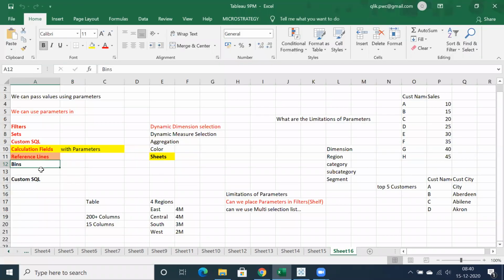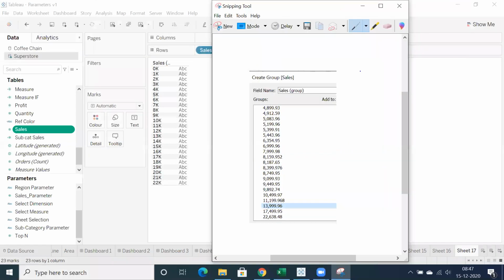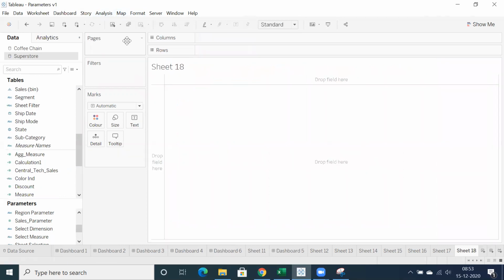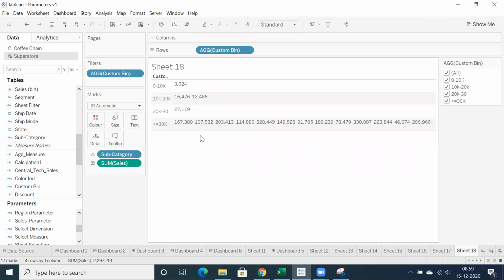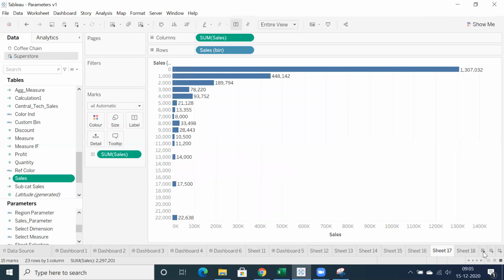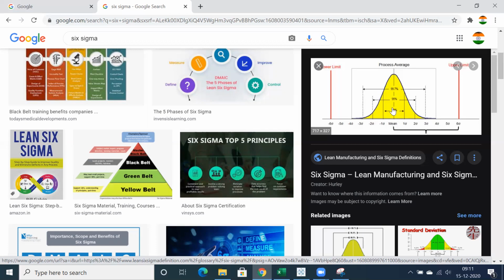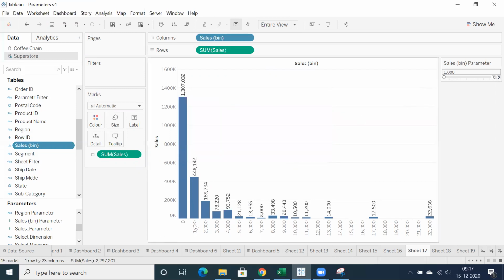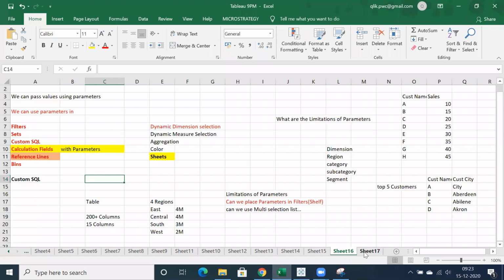Parameters in Bins